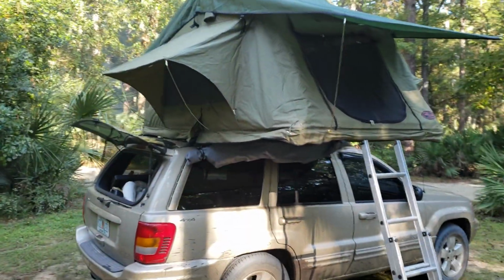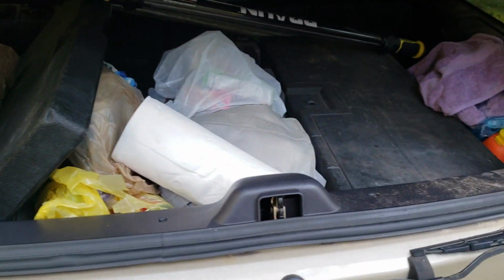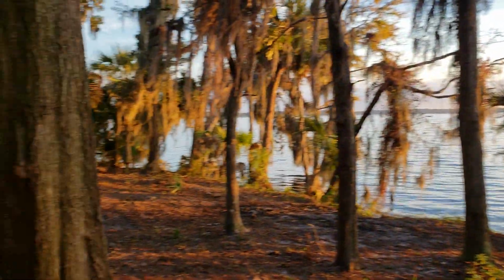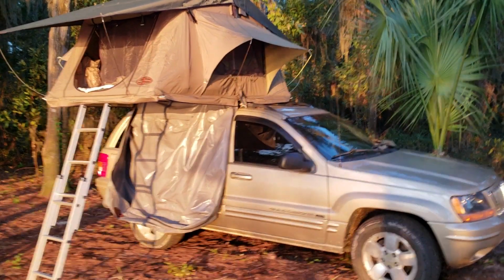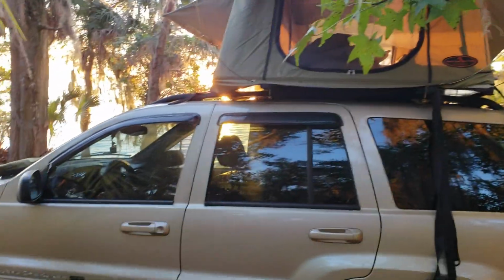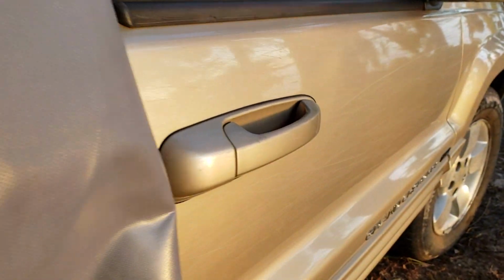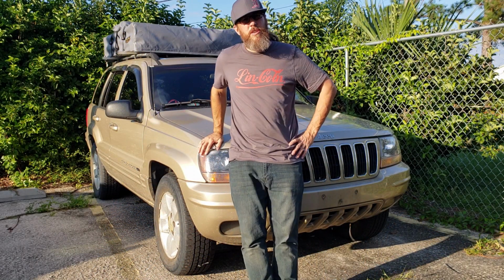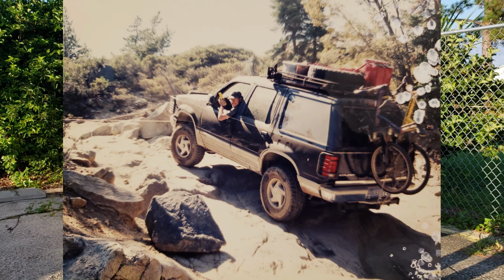EP.11- FIRST CAMPING TRIP-WJ JEEP GRAND CHEROKEE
I bought this 2001 Jeep grand Cherokee for $500 last month.  I spent a month getting it running and on the road. No this is the first weekend out enjoying it.  It has a long ways to go in the build to be a great expedition rig.

roof top tent
Truck boxes

I am currently restoring an old railroad station that was originally built as the Daytona Beach East Coast station sometime in the late 1800's.  It was torn down sometime in the 1960's and 50 feet worth of the lumber was used to build a cabin in the woods on a lake in Florida.
Part two in an on going series:
Recycled Pallet Wood Ceiling

My Ceramics                     @James_Clayman
Sculpture/ cars/ bikes     @spiral_design_works
engineering work              @echelon_design_works
my apparel                         @yodigity_apparel

for my latest merch.

If you found this video of value for education or entertainment or anything in between.  Please feel free to donate to the cause to help me continue to bring these videos to the world.